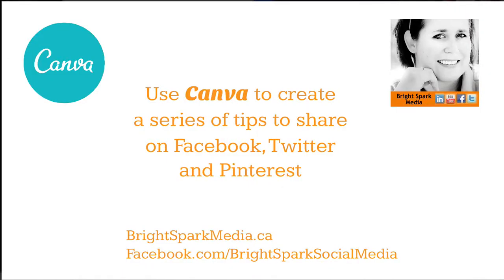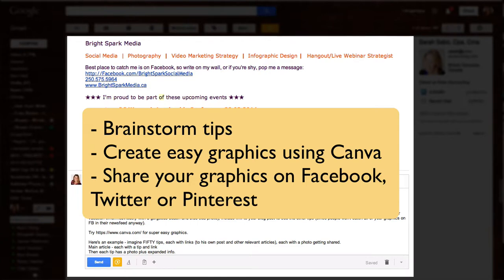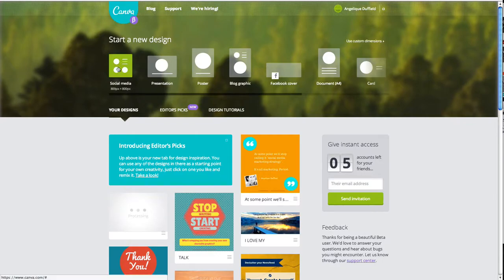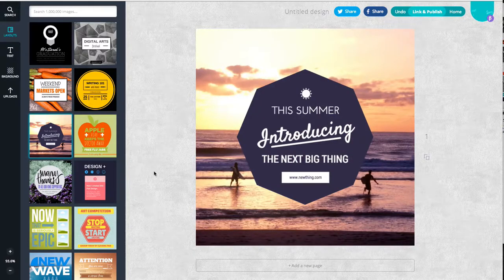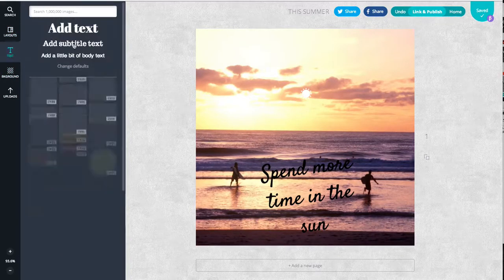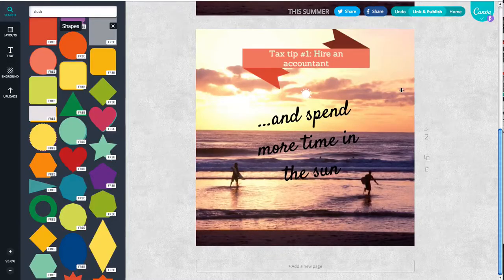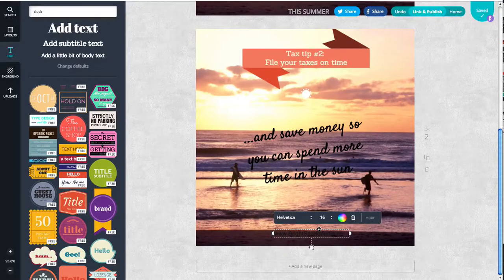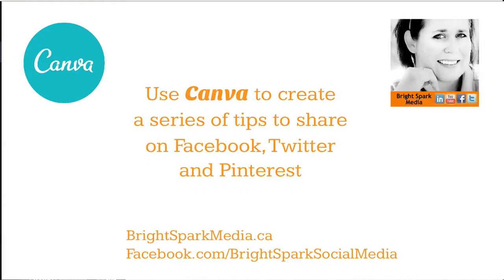Quickly Create FREE Graphics for you Blog, Website, and Facebook with Canva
Canva is one of my favorite tools for creating graphics, photo-quotes and infographics to share on Facebook, Twitter and Pinterest.

A good plan is to brainstorm tips and tricks for your industry, add the list to your blog, create some colourful graphics, and share them to your social networks. It will help help your clients, the graphics will get shared, and you'll drive traffic to your blog.

The perfect way to repurpose and reuse content!